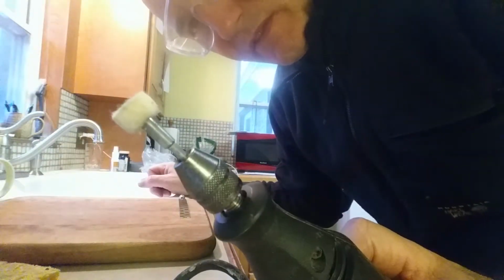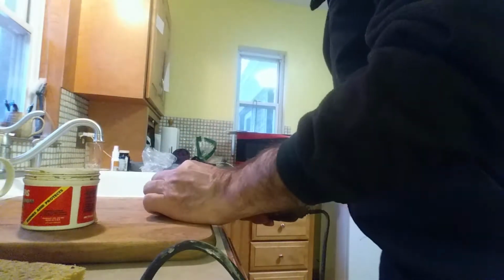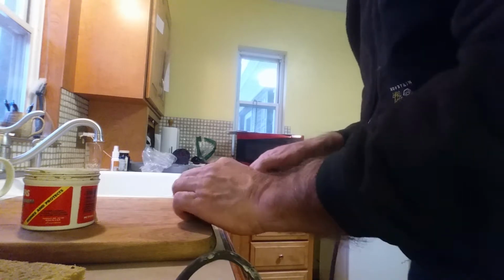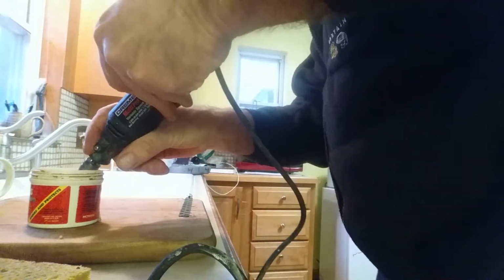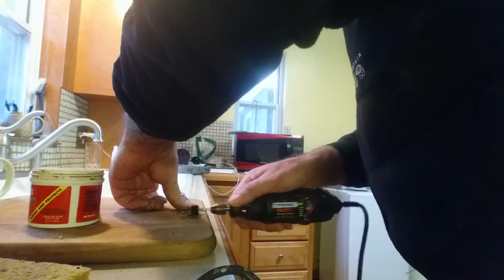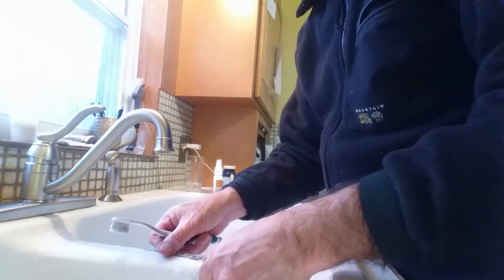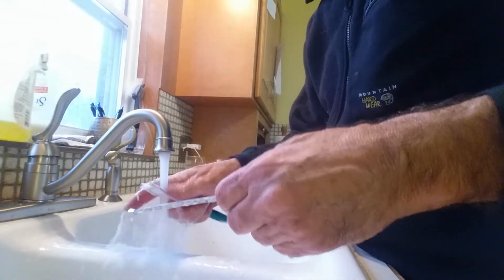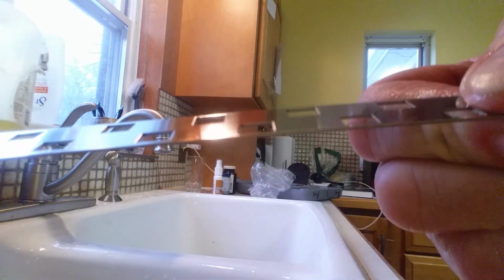How To Polish a Slide David Kettlewell chromatic harmonica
If your chromatic harmonica's slide is damaged by the top of the slide spring, or problematic from factory, you may want to polish it to make its action more smooth.

David's website with many videos and articles is  MASTERSOFHARMONICA.COM

His book LOVE OF CHROMATIC HARMONICA...TECHNIQUES AND ADVICE FROM THE WORLD'S BEST! is available in paperback and Kindle on Amazon.

David's Facebook Groups you'll enjoy are...LOVE OF CHROMATIC HARMONICA...CHROMATIC HARMONICAS...CHROMATIC HARMONICA REPAIR...CHROMATIC HARMONICA CUSTOMIZATIONS...CHROMATIC HARMONICA REVIEWS...JAZZCATS...BEAUTIFUL MUSIC ON CHROMATIC HARMONICA...and MASTERS OF HARMONICA.